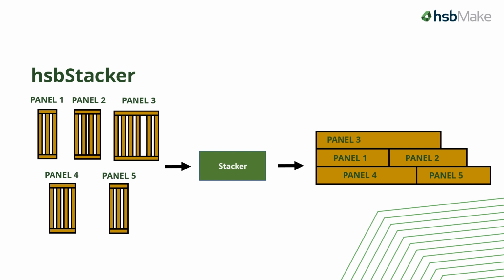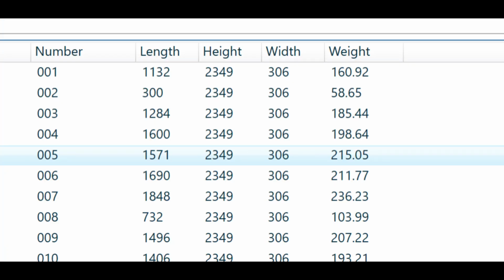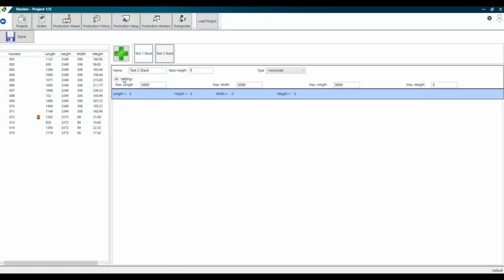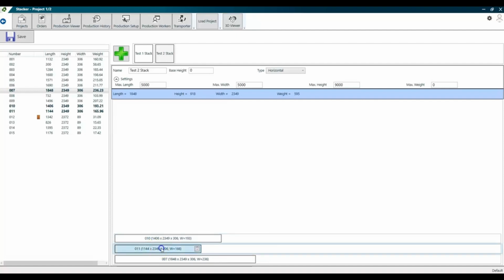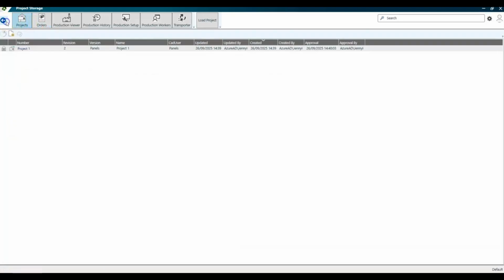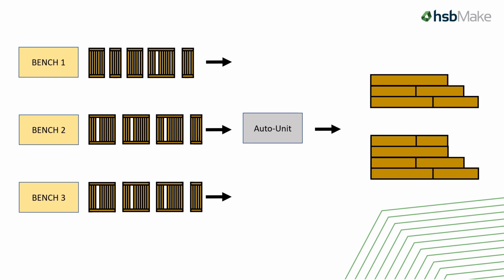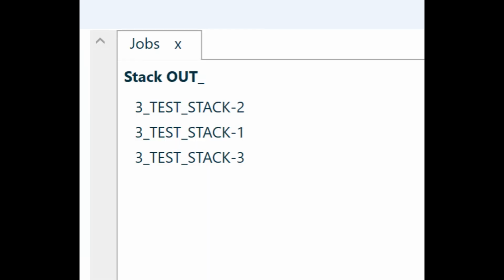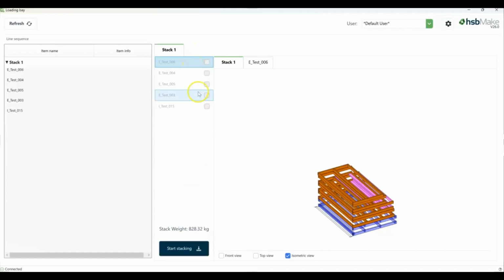Introduction to hsbStacker in hsbMake